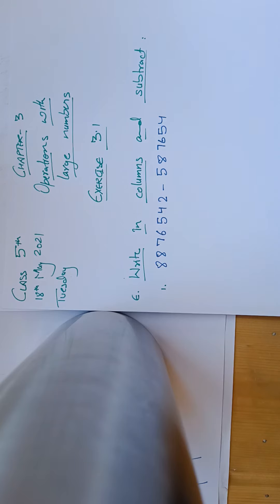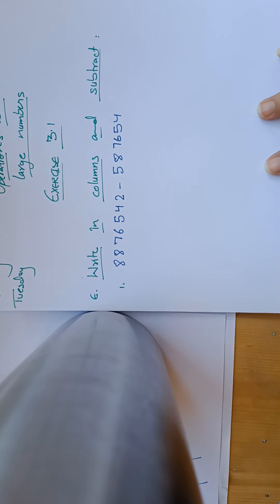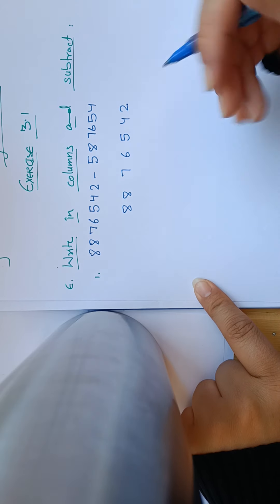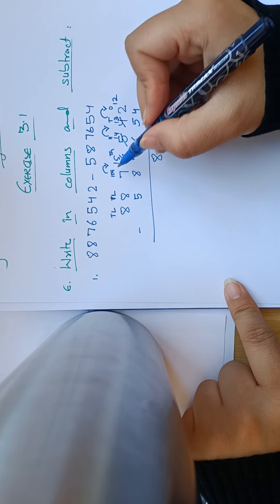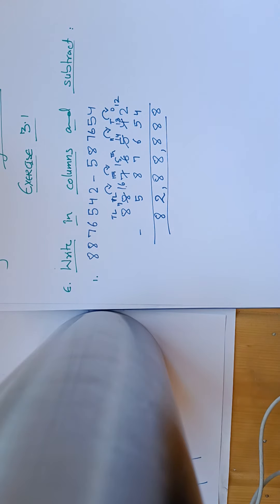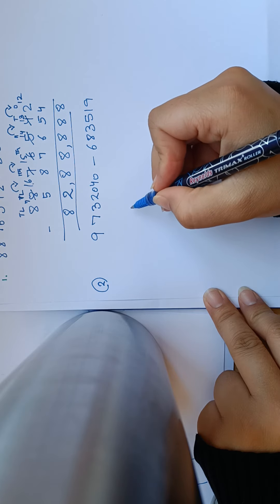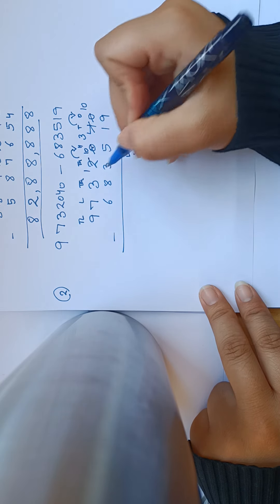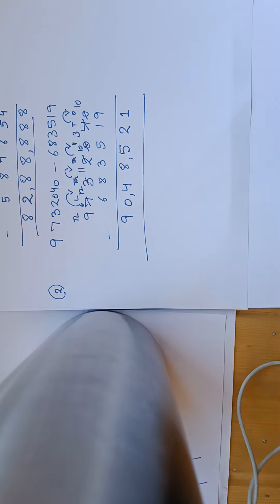Class 5th, Mathematics,Chapter 3, operations with large numbers, Exercise 3.1, Part 'E'